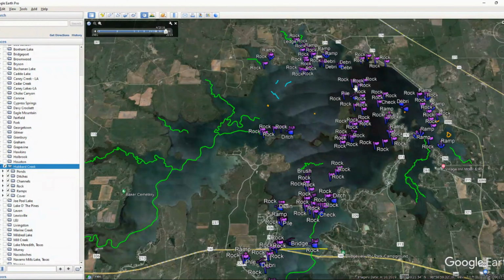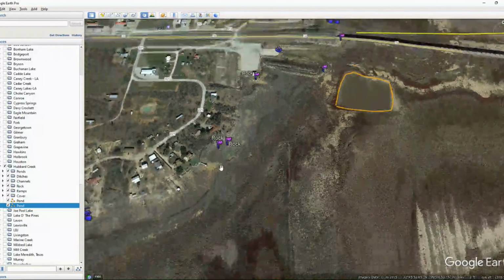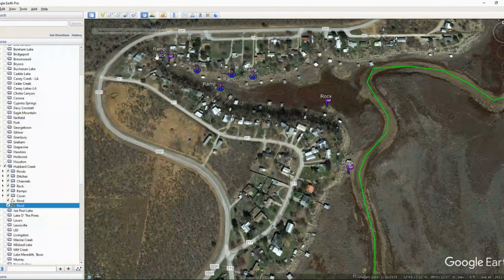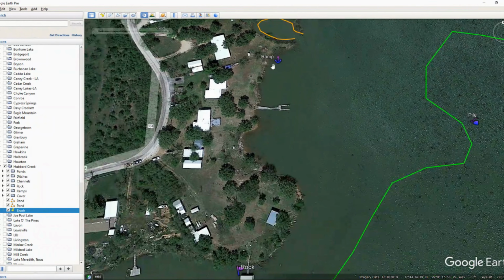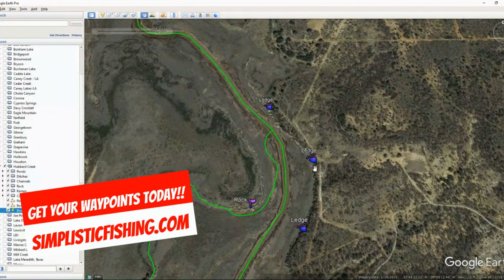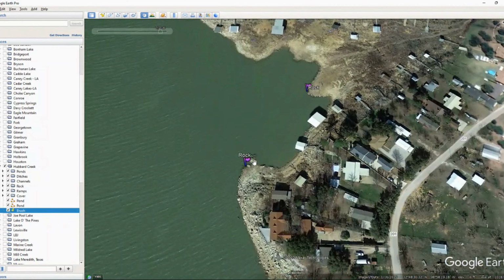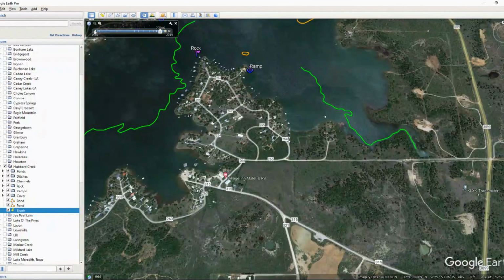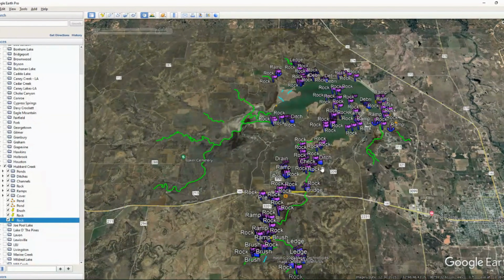Hubbard Creek - Lake BREAKDOWN - This Lake was AMAZING!!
In this video we are going to discuss the  hotspots we were able to locate using Google Earth on Lake Weatherford.

Tight Lines!

Tyler